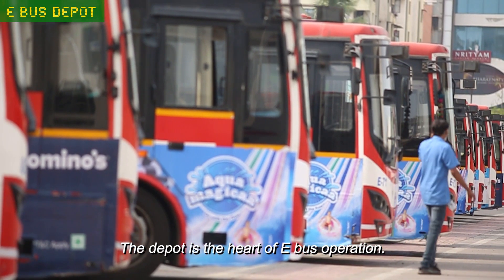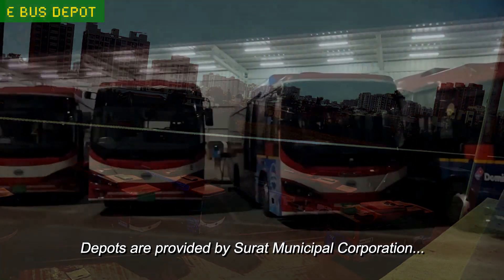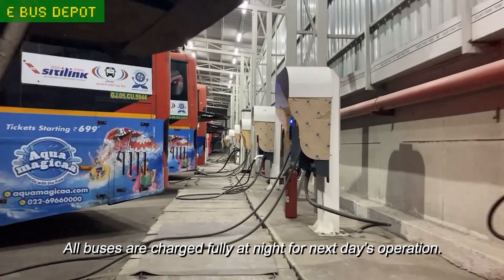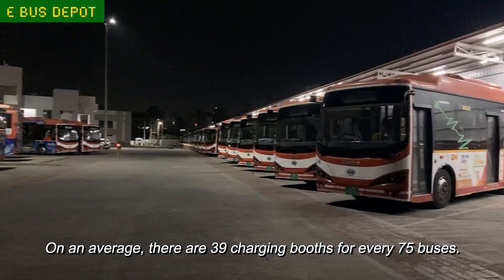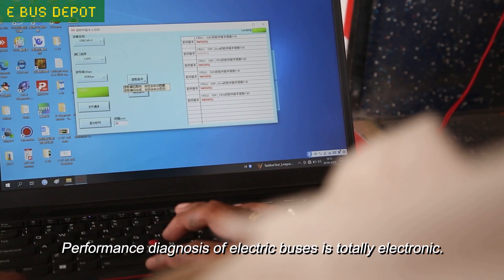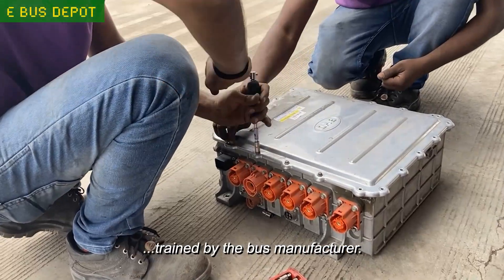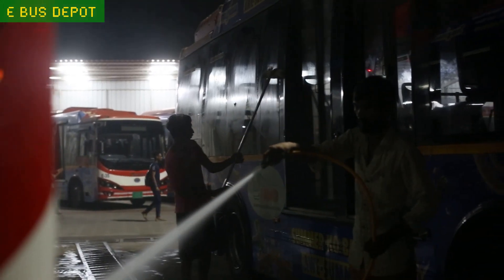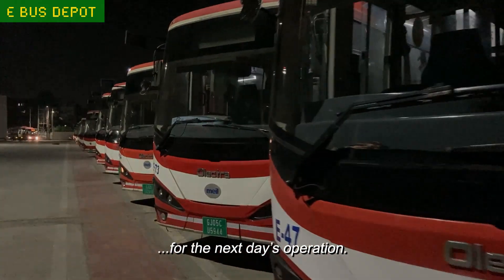04 Ebus Depot